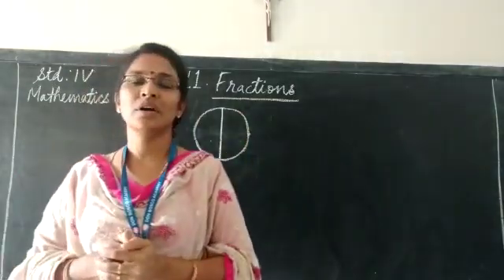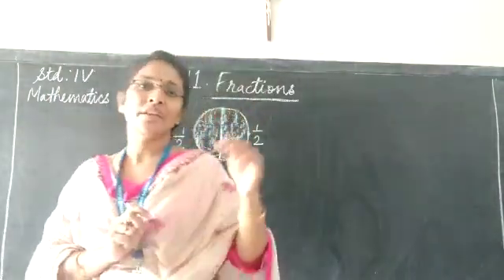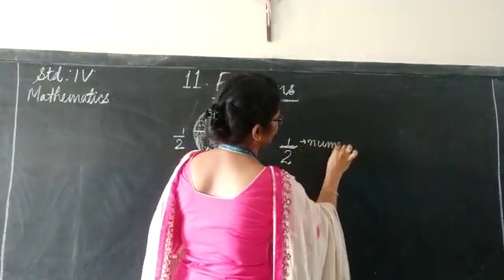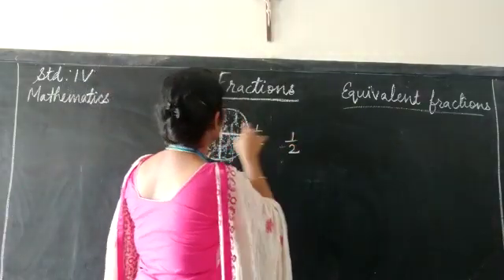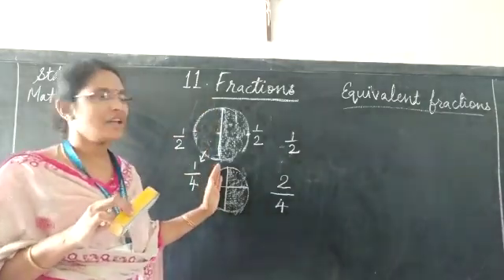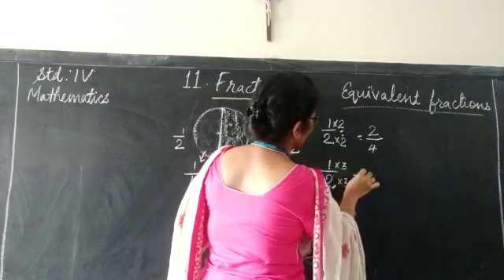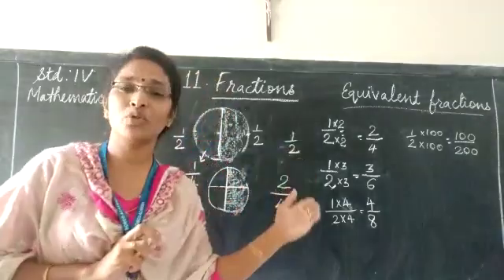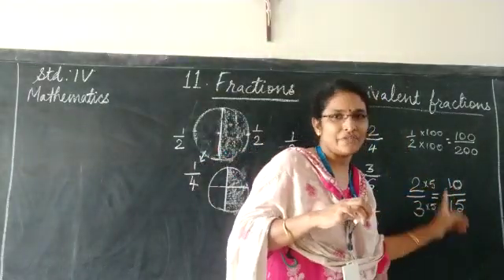19/10/20, Std 4,Mathematics, Chapter 11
Part 1(Understanding fractions)